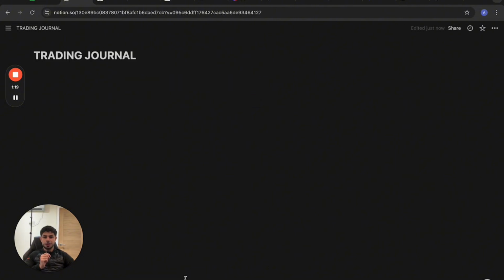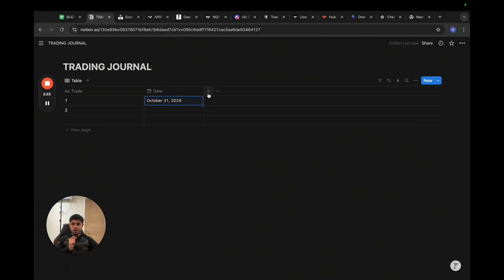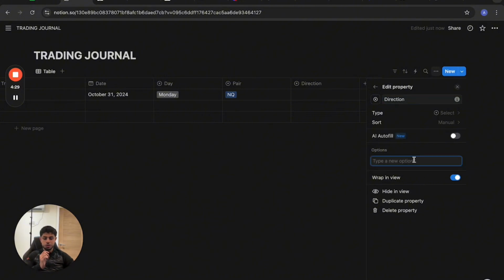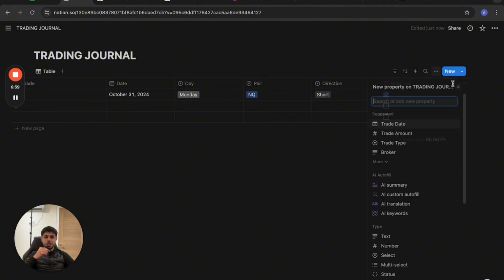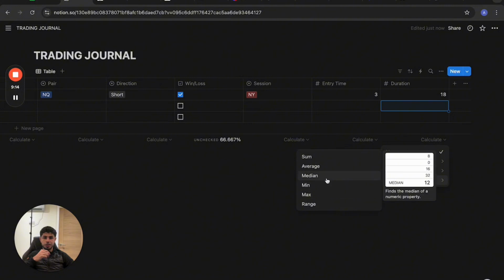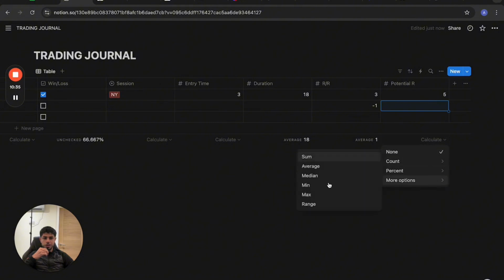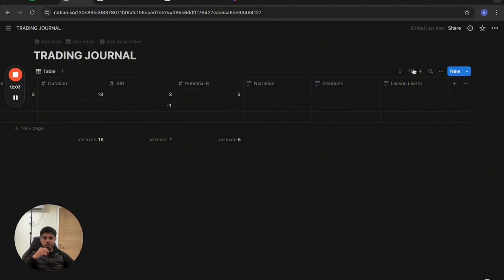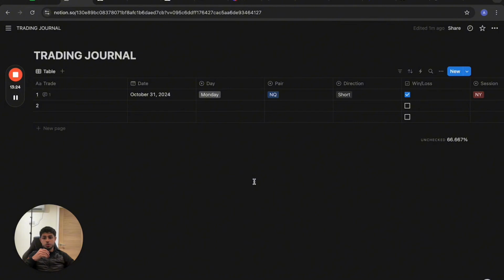How To Make The Easiest Trading Journal (FREE)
Here's how you can make the perfect trading journal for completely FREE using Notion